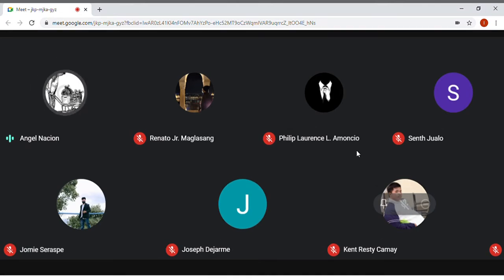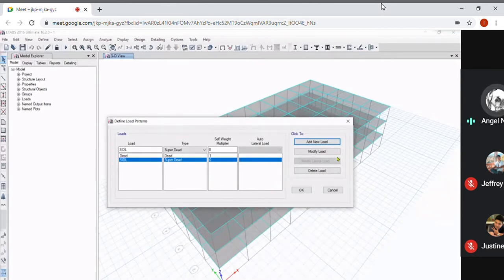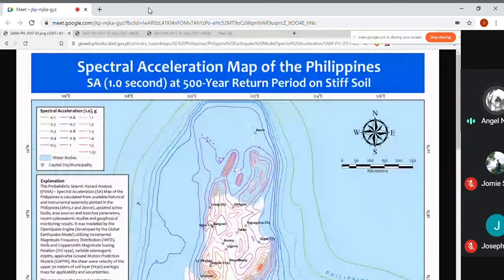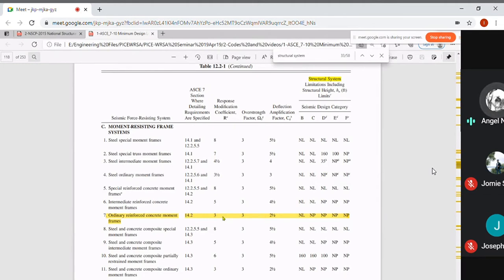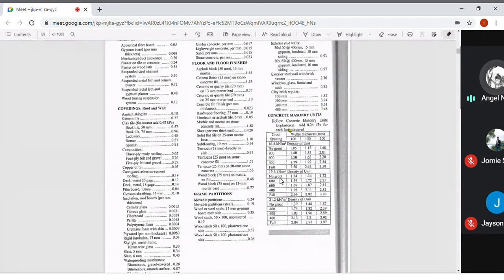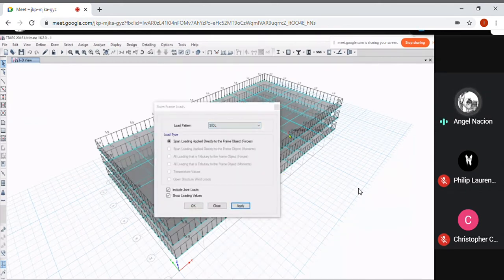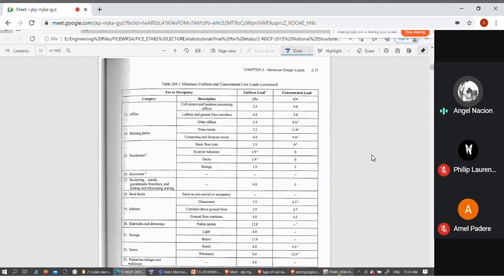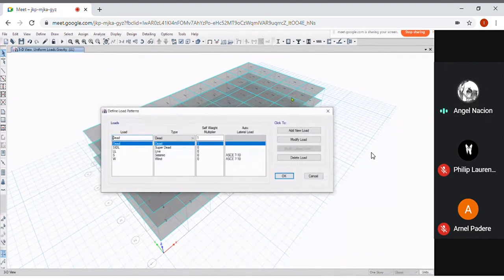CONTINUATION OF ETABS DISCUSSION PART 1